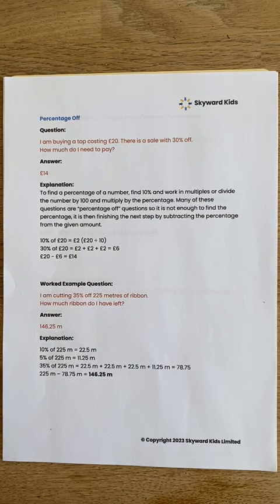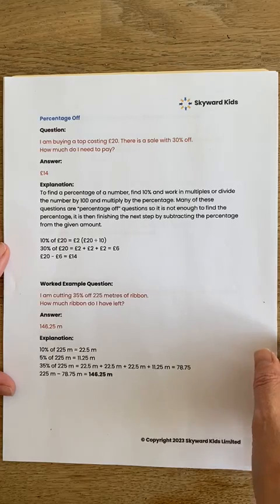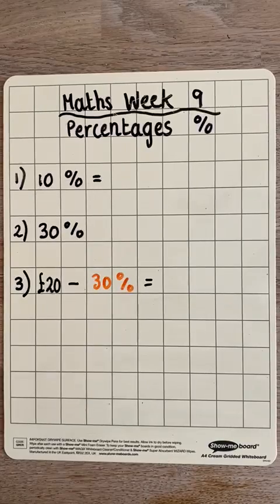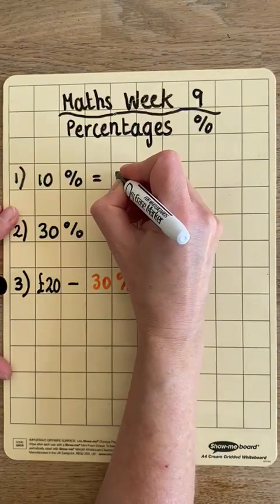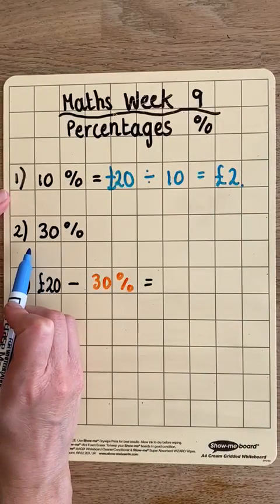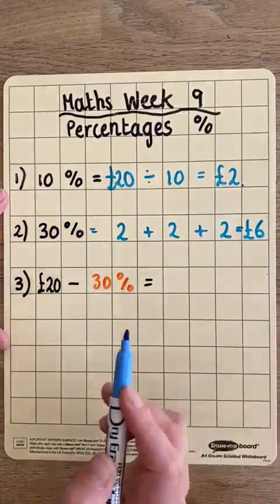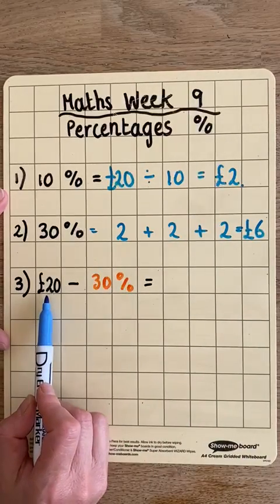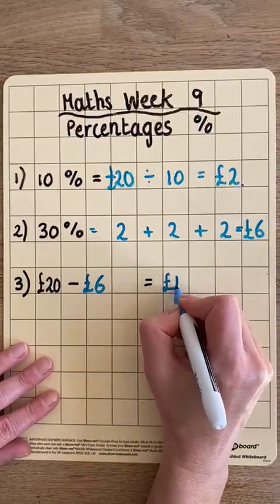Week 9 - 11 Plus Maths Tuition - Percentage Word Problems Video 2- Percentage off an amount